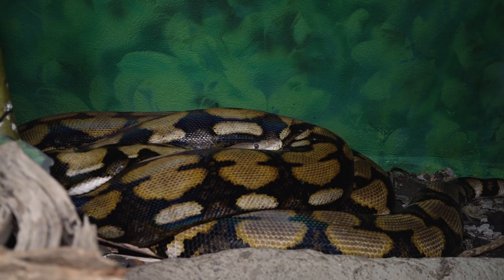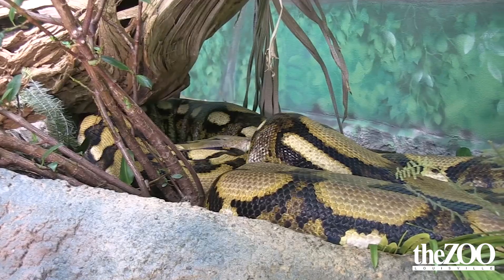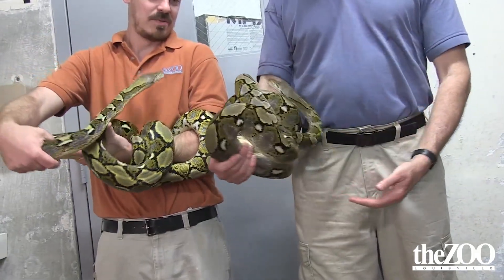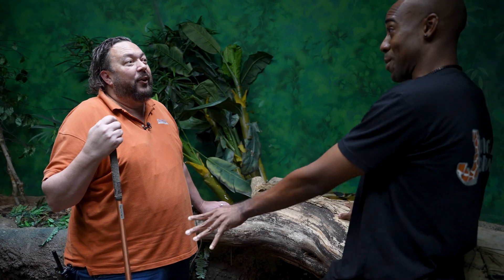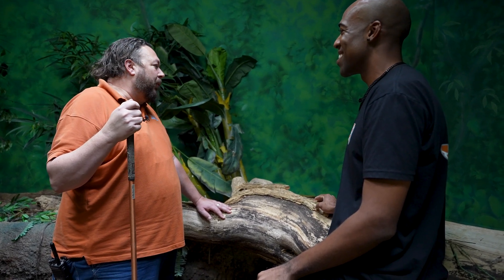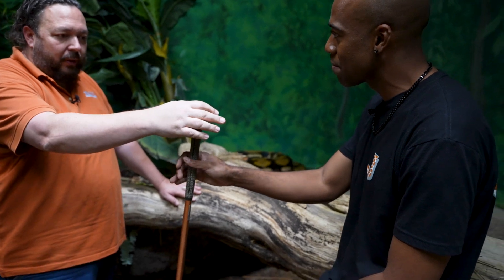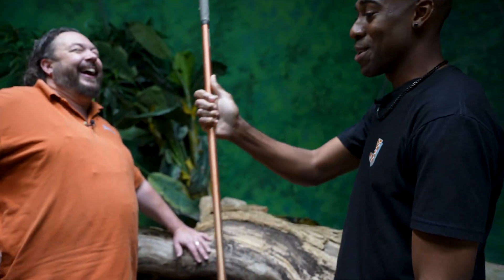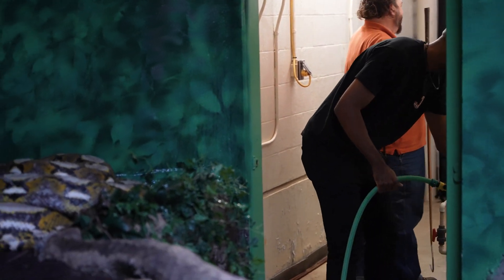How Did Snake Clone Herself At Louisville Zoo?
The Louisville Zoo and researchers from the University of Tulsa have discovered that the world’s largest snake is capable of virgin birth also known as parthenogenesis.

The reticulated python, Thelma,  had given birth to six offspring without the benefit of a male snake in 2012. Herpaquarium keeper Will Bird explains 'parthenogenesis' and how Thelma accomplished it!

Filmed by Darren Woodrick